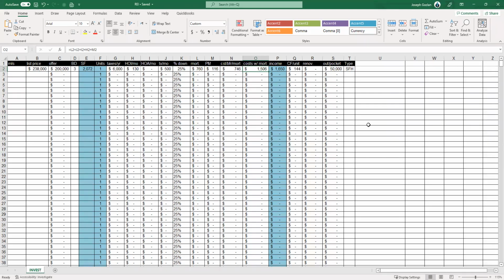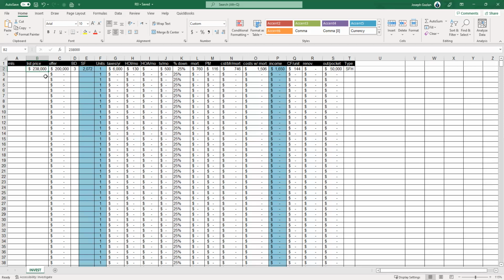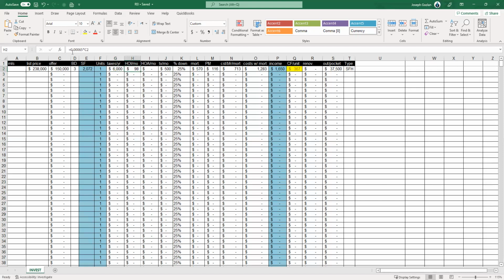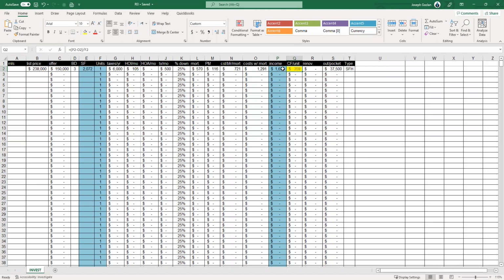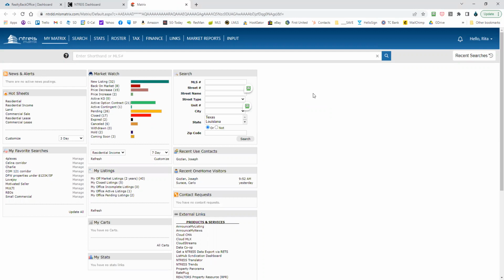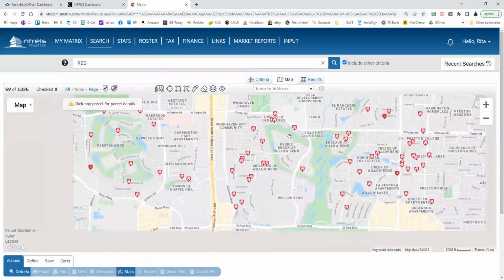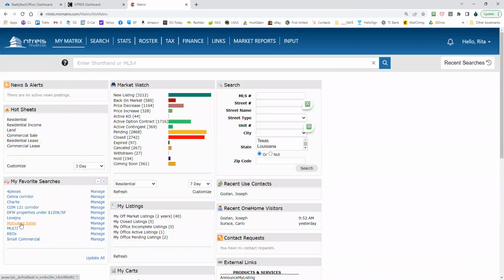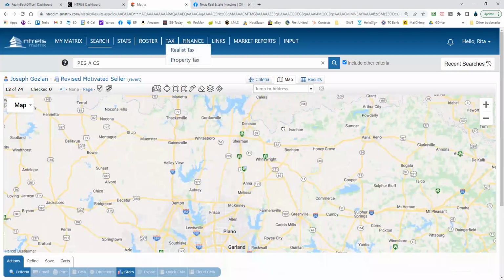EBG Agent Training - How to Analyze Investment Properties 2022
EBG Agent Training is a weekly event. In this session we discussed how to analyze investment properties (1-4 units) and how an agent can go about finding such opportunities on the MLS.

We encourage all of our agents to continue and invest in real estate properties as a significant part of their wealth building strategy!

We are always looking to improve our team with more great talent so if you're interested in joining one of the best real estate teams in Texas, please check out our websites: